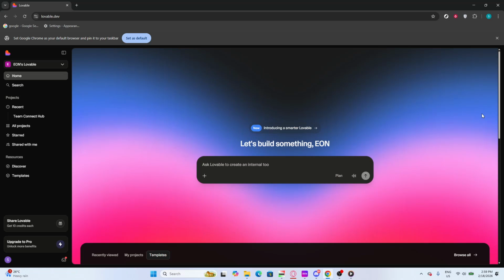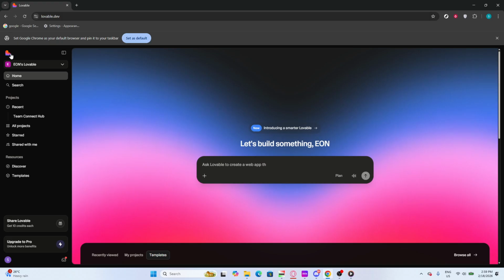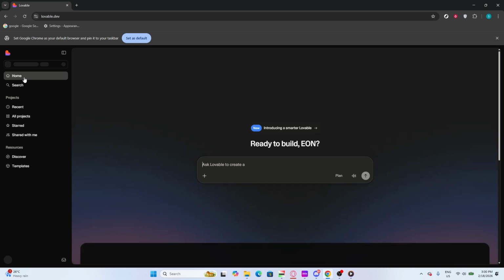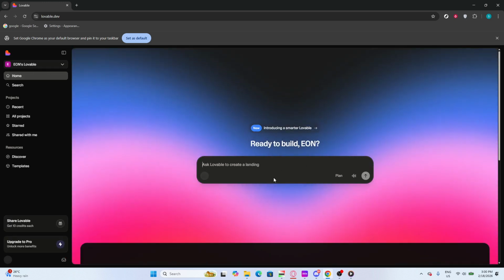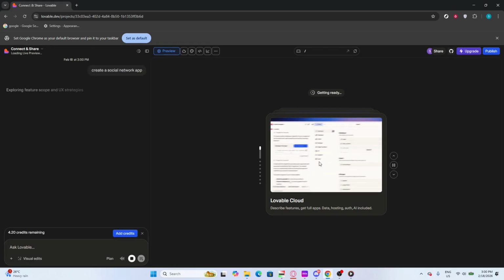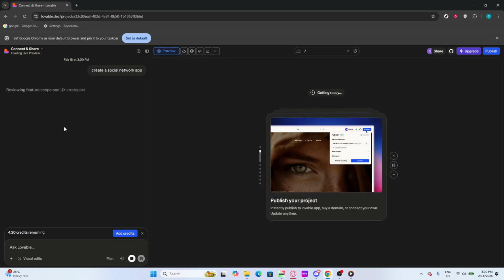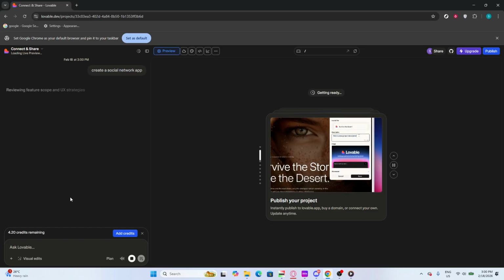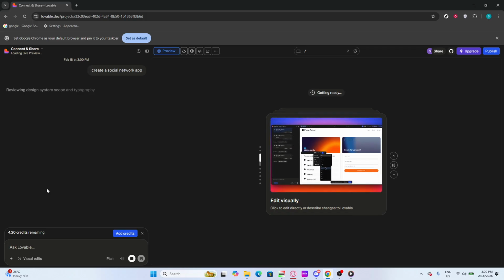How to build social network app with Lovable[FULL GUIDE]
In today's Video we cover, How to build social network app with Lovable